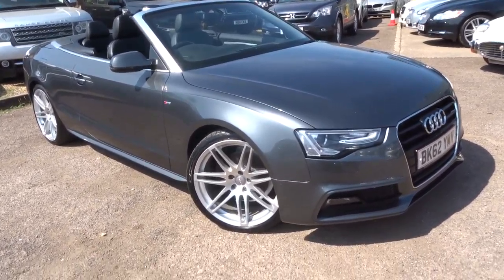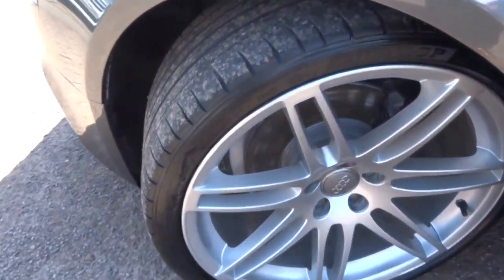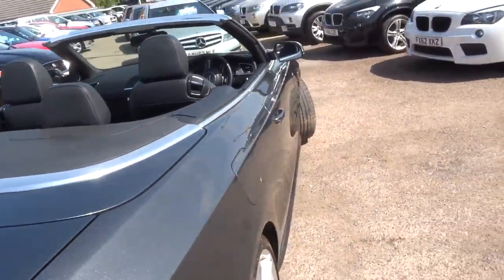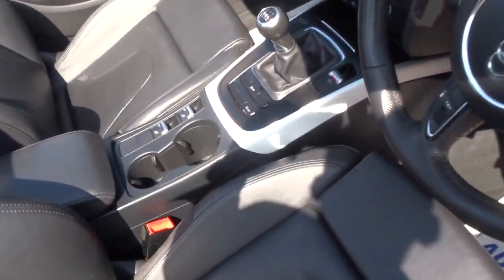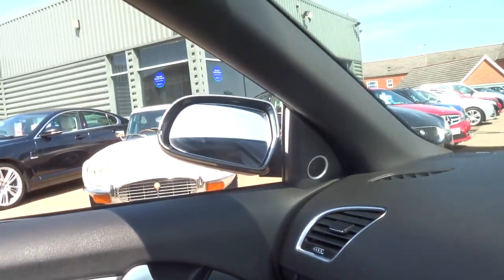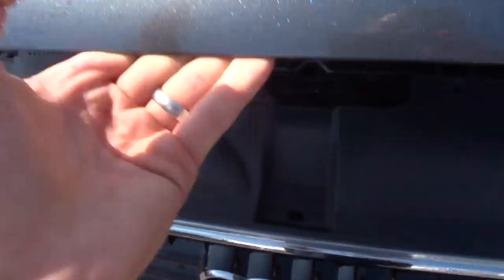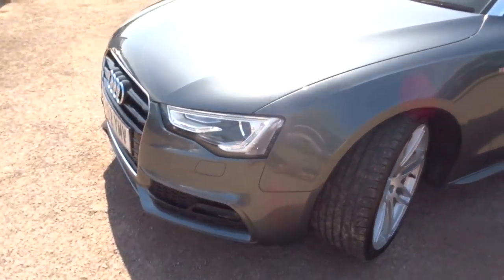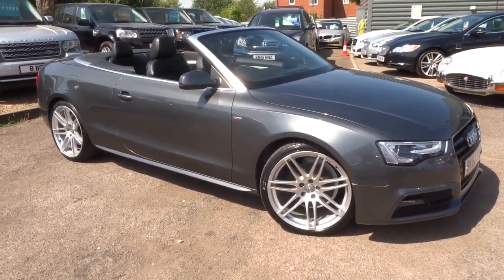Country Car Barford Warwickshire AUDI A5 2.0 TDI S LINE S/S 2d 177 BHP